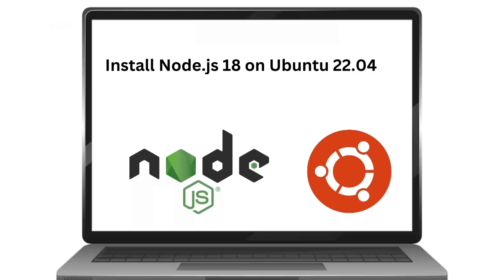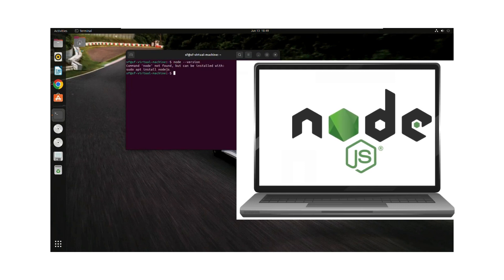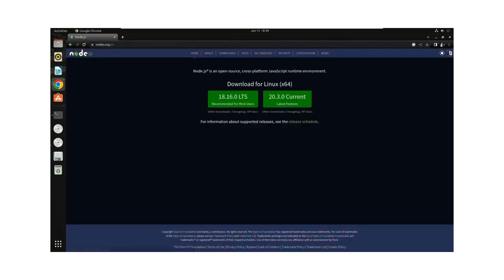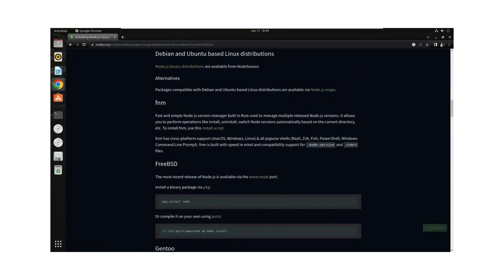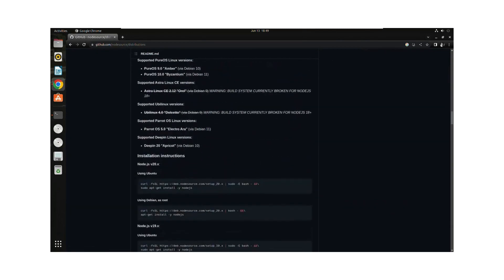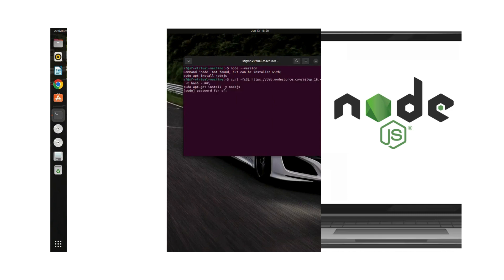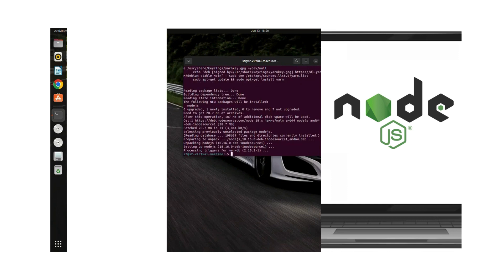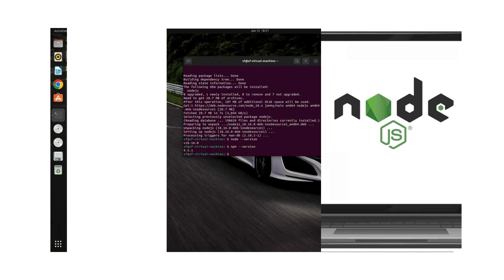Install Node js 18 on Ubuntu 22.04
In this video, we are going to show you how to install node js 18, 16, 17, etc version on ubuntu 22.04.

Here are the commands to completely install node js 18 or 16 on ubuntu 22.04:

1. For node js 18 installation :- curl -fsSL | sudo -E bash - && sudo apt install -y nodejs
2. For node js 18 installation :- curl -fsSL | sudo -E bash - && sudo apt install -y nodejs

install node js 18 on ubuntu,
how to install node js 18 on ubuntu 22.04,
Tutorial - Install NodeJS 18 on Ubuntu 22.04,
How can I install Node.js version 18 on Ubuntu 22.04,
How to install Node.js 18 on Ubuntu 20.04 LTS,
node js 18 installation ubuntu 22.04,
installation node js 18 ubuntu 22.04,
Install node js 16 ubuntu 22.04,
Install specific node js 18 version ubuntu 22.04,